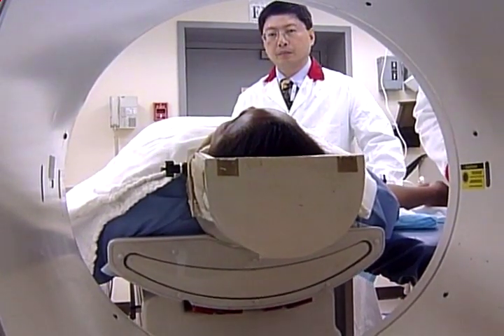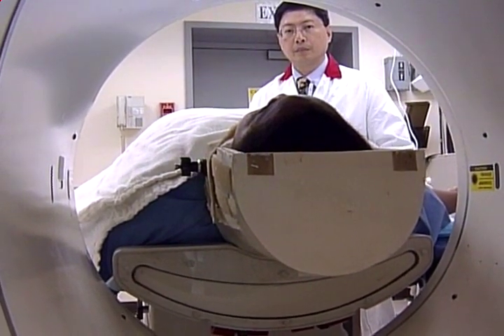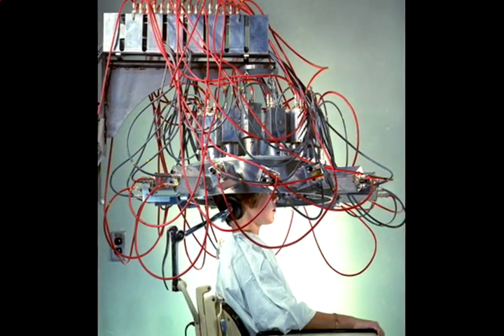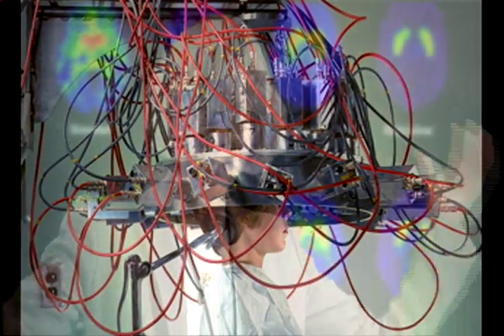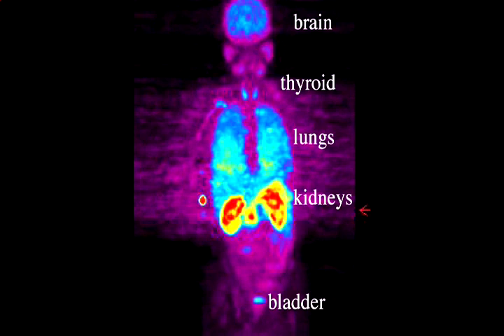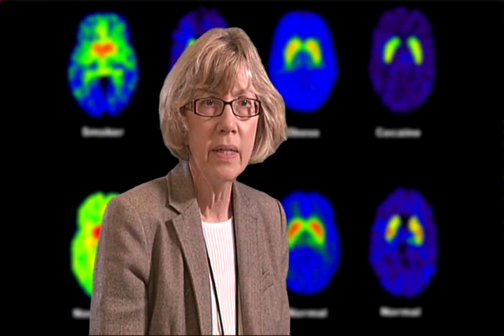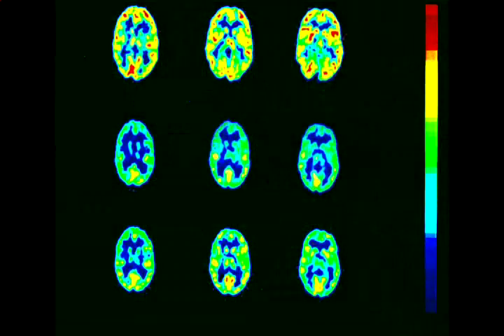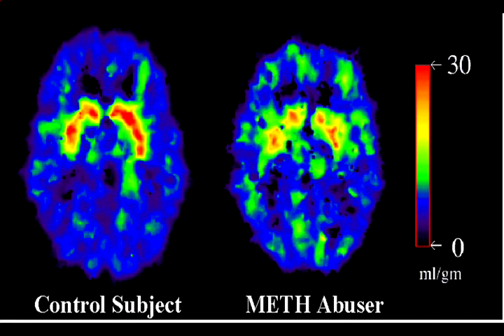Addiction Studies with Positron Emission Tomography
Brookhaven scientist Joanna Fowler describes Positron Emission Technology (PET) research at BNL which for the past 30 years has focused in the integration of basic research in radiotracer chemistry with the tools of neuroscience to develop new scientific tools for applications in human health.